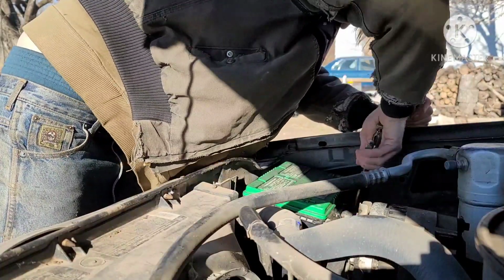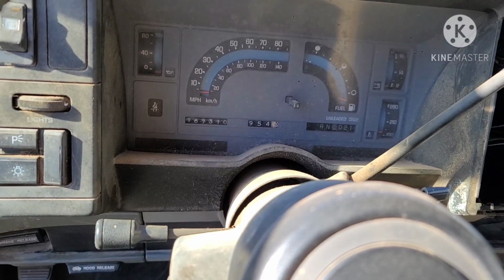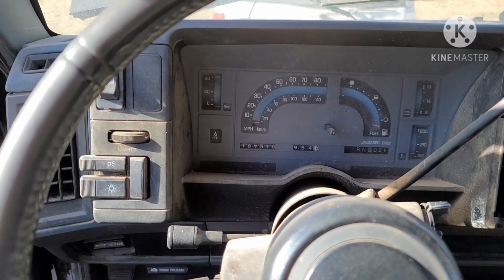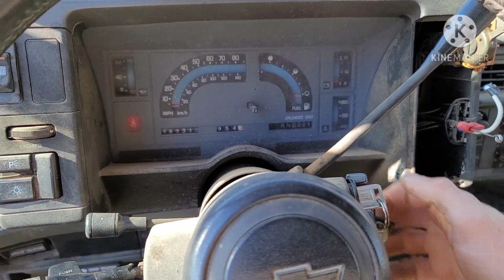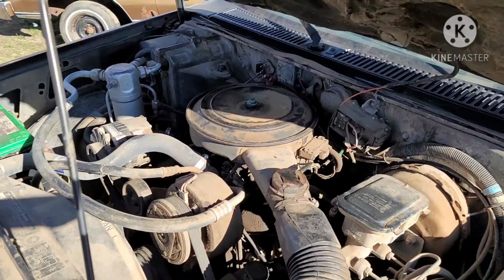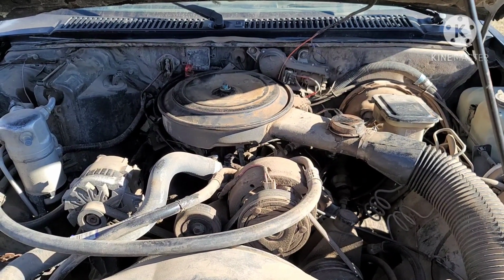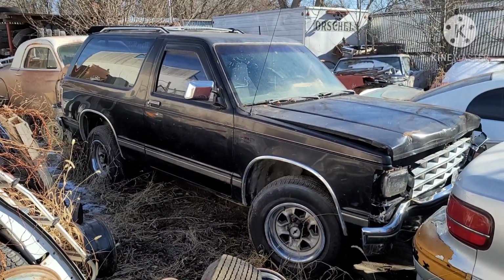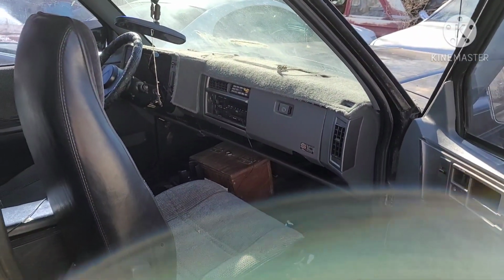Junkyard Rescue: 1988 S10 Blazer Sport 2WD! Walk around, Will it run, + It has an identical twin????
Mr. Goodpliers shows us his latest junkyard rescue truck, a 2WD 1988 S10 Blazer Sport. Check it out on the walk around... Find out, will it run? Then stick around to see its (nearly) identical twin!